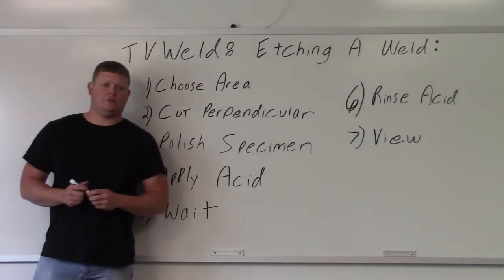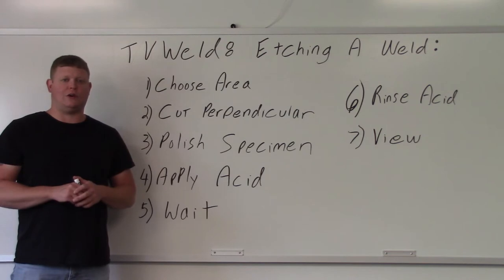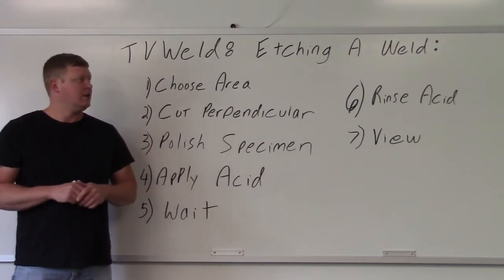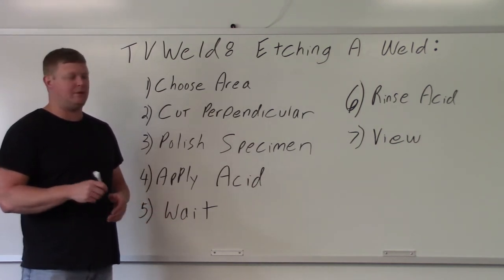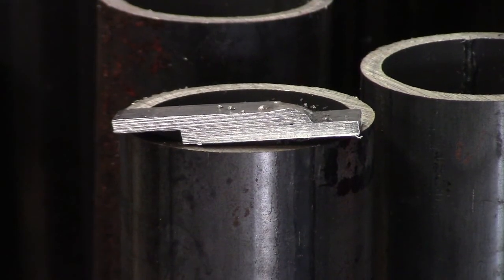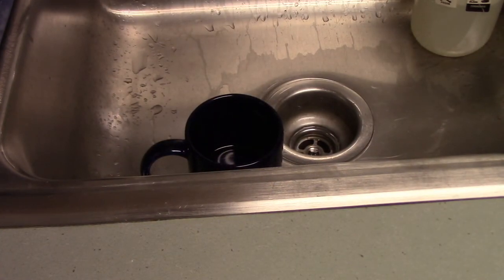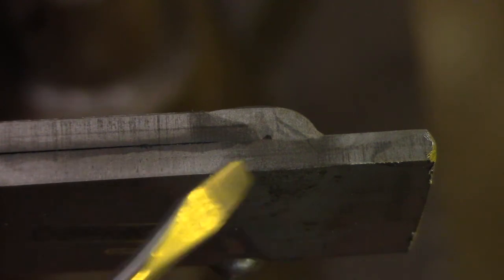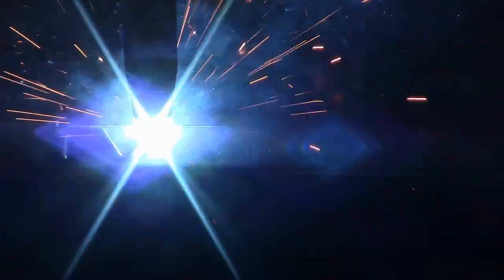How To Check Weld Penetration By Acid Etching!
This video shows you how to check the penetration on a Flux Cored lap joint using an acid.  The process is called metal etching.